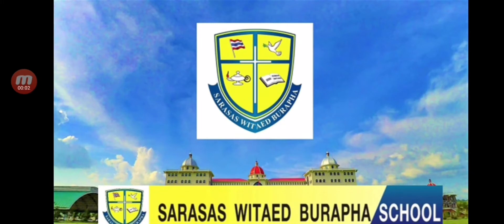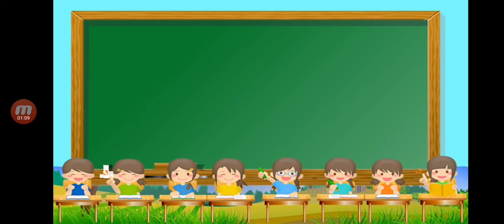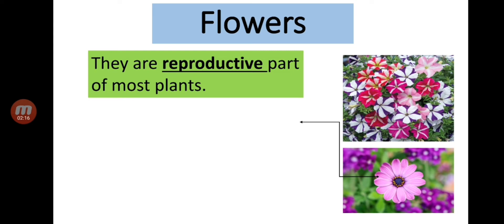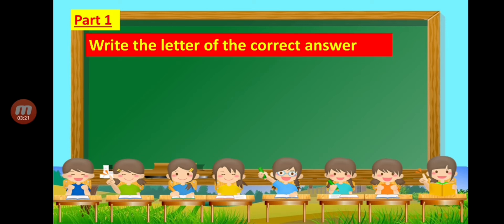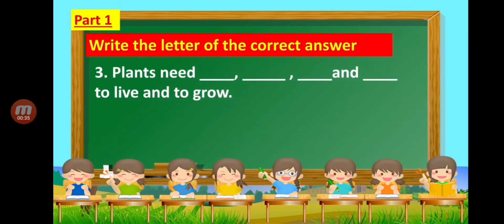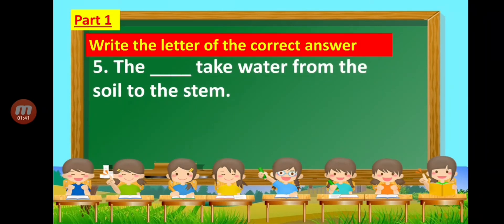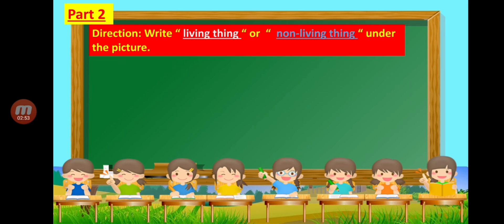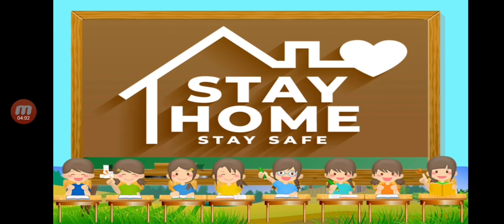Science:Review and P.A test 3